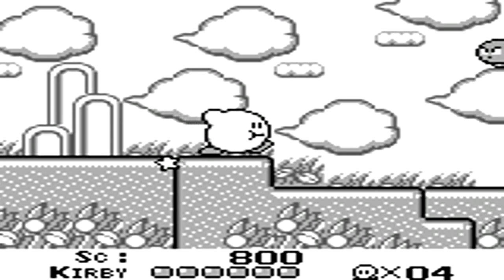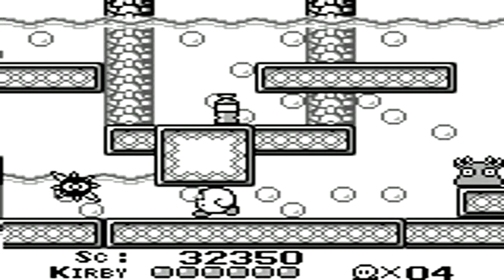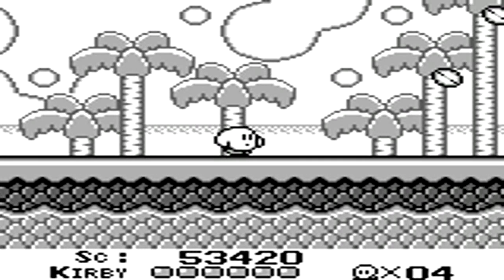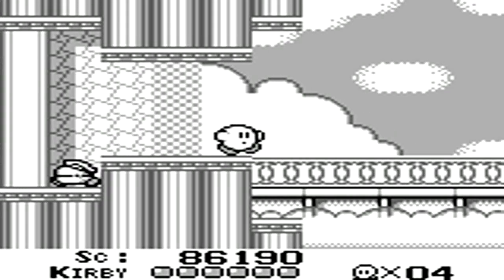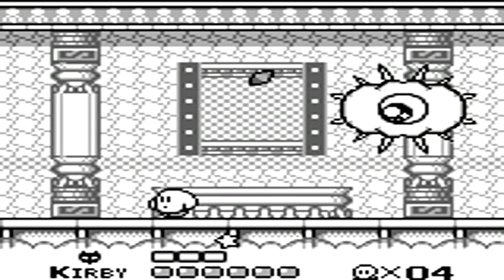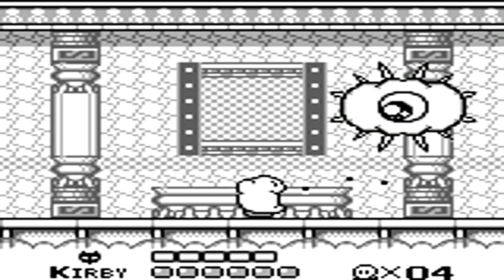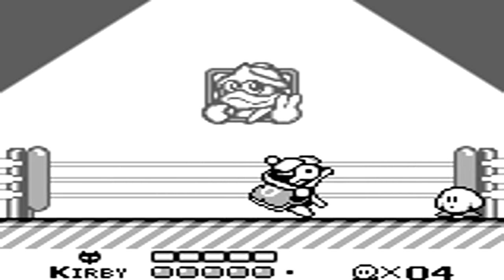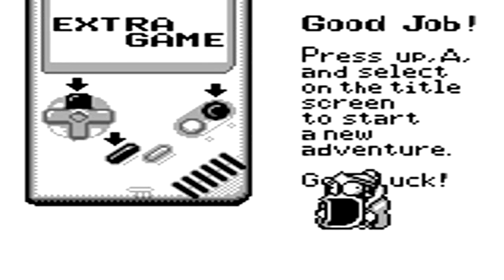Play it Through - Kirby's Dreamland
Hey everyone on this episode of Play it Through its the original Kirby's Dreamland for the Nintendo Gameboy brought to us by Nintendo and HAL. The first game in the series Kirby's Dreamland introduced us to the loveable pink fluff ball named Kirby and his massive appetite to eat anyone or anything that gets in his way. While the ability to use powers wasn't introduced until Kirby's Adventure this is still a very fun platformer for the original gameboy and one I used to love playing on car trips. Enjoy!!

Be sure to check out my marathon group for upcoming video game marathons done for charity